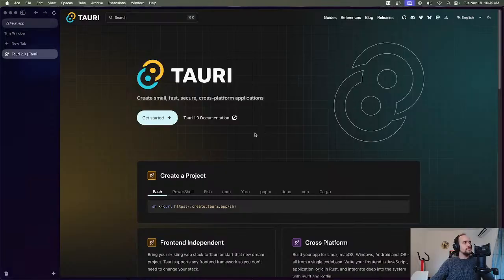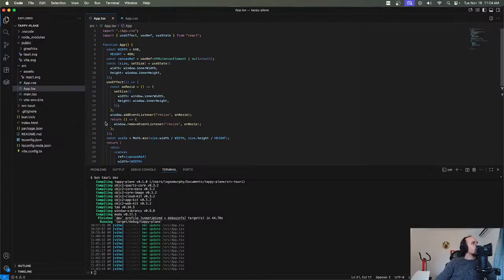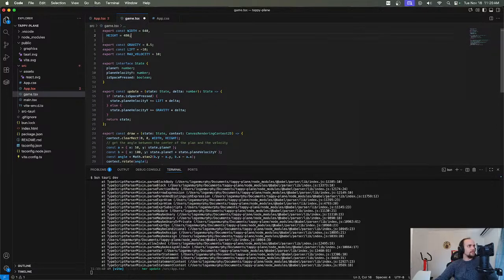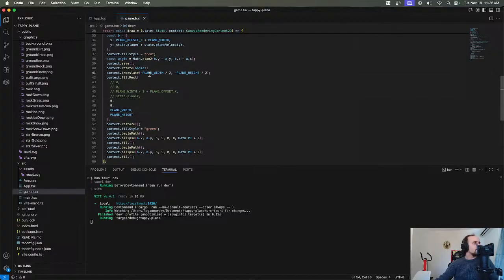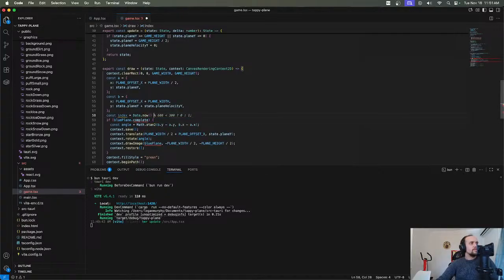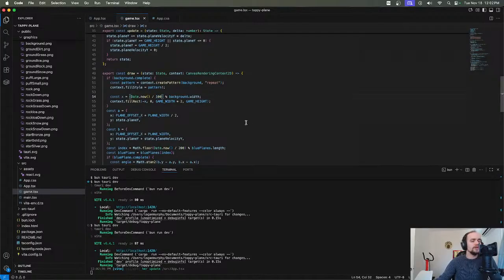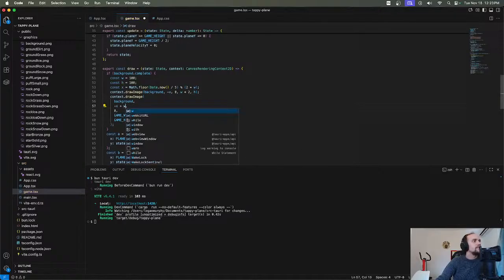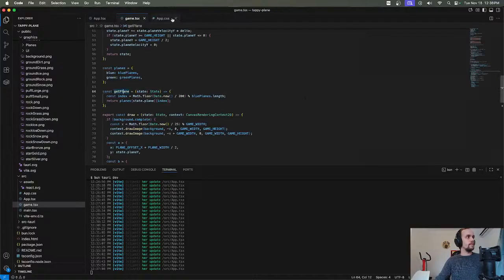Building a Flappy Bird Clone in Tauri — No Frameworks!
Join me live as I build a full Flappy Bird clone from scratch using Tauri!
We’ll create a lightweight desktop game powered by a Rust backend and a clean HTML/CSS/JavaScript frontend running inside Tauri’s ultra-fast WebView.

What we’ll build live:

Game loop & physics

Bird animation

Pipe generation

Collision detection

Score counter

Polished visuals + sound

Native Tauri packaging

Tech used:
🔧 Rust (Tauri backend)
🖼️ HTML/CSS/JavaScript (game UI)
🖥️ Tauri (native desktop shell)

Come hang out, ask questions, and code along!